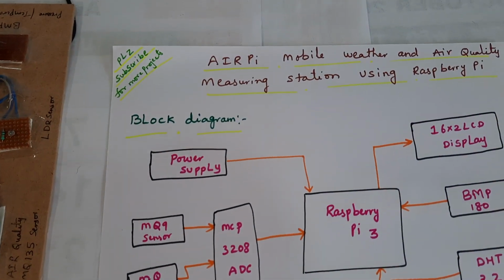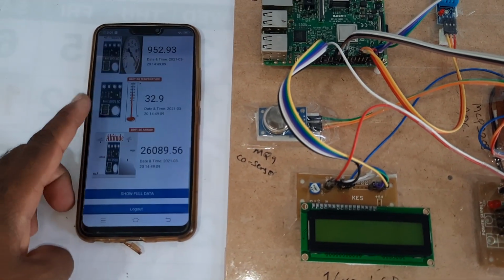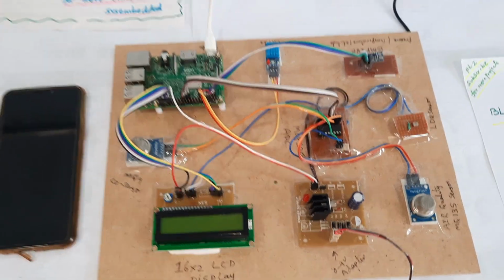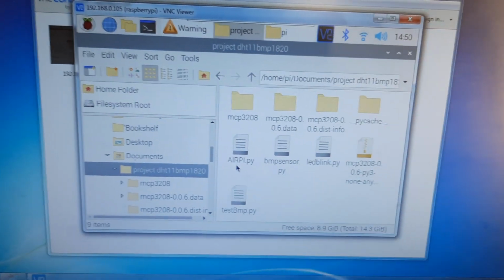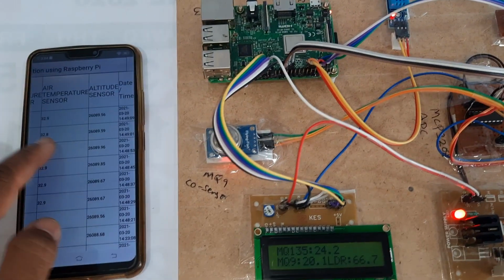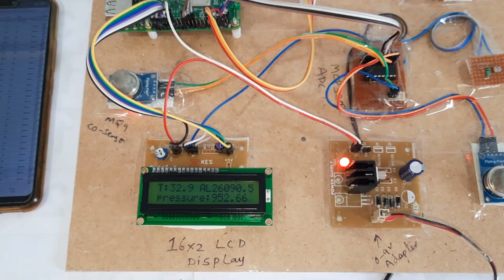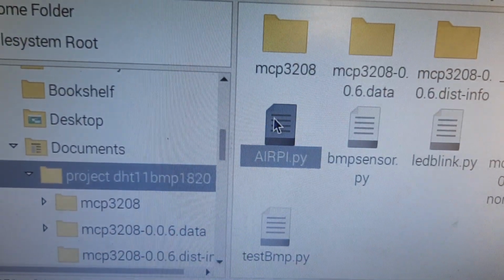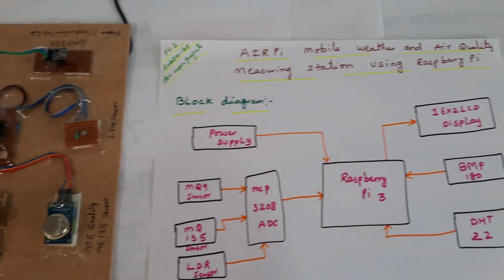AirPi Mobile Weather and Air Quality Measuring Station using Raspberry Pi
1. Project Abstract / Synopsis
2. Project Related Datasheets of Each Component
3. Project Sample Report / Documentation
4. Project Kit Circuit / Schematic Diagram
5. Project Kit Working Software Code
6. Project Related Software Compilers
7. Project Related Sample PPT’s
8. Project Kit Photos
9. Project Kit Working Video links

1. "AirPi” mobile weather and air measuring station.,

2. Raspberry Pi Weather Station: Monitoring Humidity, Temperature and Pressure over Internet,

3. AirPi Air Quality & Weather Project,

4. Implementation of Monitoring System for Air Quality,

5. Raspberry Pi Weather Station: Monitoring Humidity,

6. Low Cost, Multi-Pollutant Sensing System Using Raspberry Pi ,

7. Monitor air quality with a Raspberry Pi - Raspberry Pi,

8. Raspberry Pi projects | Uses and ideas for 2021 – IONOS,

9. INDOOR AIR QUALITY MANAGEMENT USING RASPBERRY ,

10. Environmentally-friendly Raspberry Pi projects | Computerworld,

11. Weather station using arduino and labview - Grove Village,

12. AirPi Air Quality & Weather Project,

13. Raspberry Pi Weather Station for schools - Raspberry Pi,

14. Monitor air quality with a Raspberry Pi - Raspberry Pi,

15. Raspberry Pi Air Quality Station,

16. AirPi Kit v1.4 - Raspberry Pi Weather Station Kit,

17. Raspberry Pi Air Quality Station,

18. Build an air quality monitor with InfluxDB, Grafana, and Docker on a Raspberry Pi,

19. How to monitor Air Quality with a Raspberry Pi,

20. Raspberry Pi Solar Weather Station,

21. raspberry pi based weather monitoring system,

22. raspberry pi weather display,

23. raspberry pi weather project,

24. raspberry pi weather forecast project,

25. raspberry pi weather board,

26. connect weather station to raspberry pi,

27. simple raspberry pi weather station,

28. raspberry pi projects,